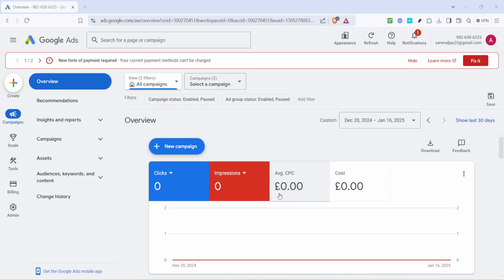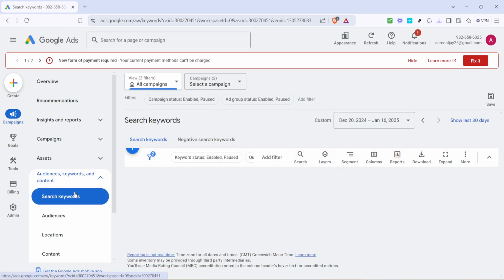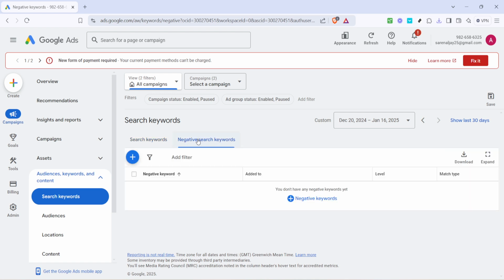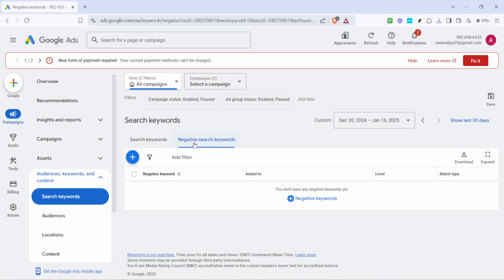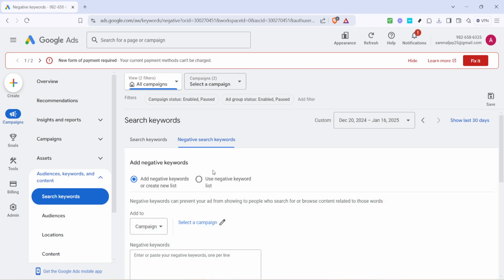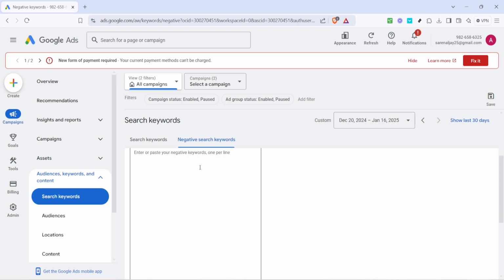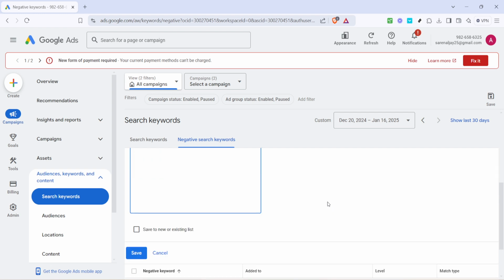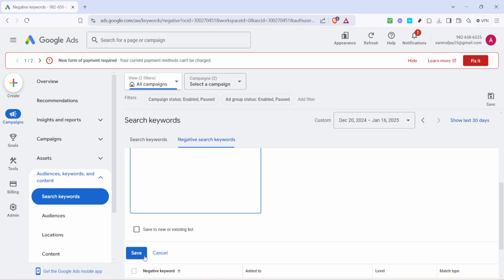How to Create a Negative Keyword List for Google Ads (Full 2025 Guide)